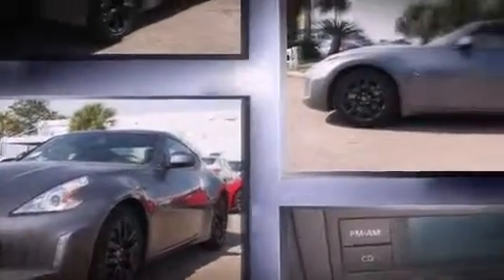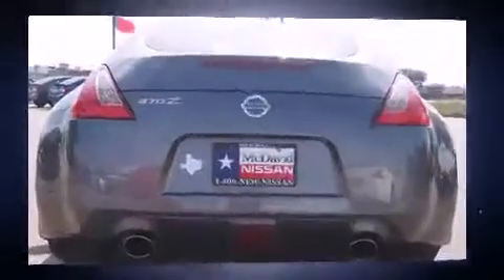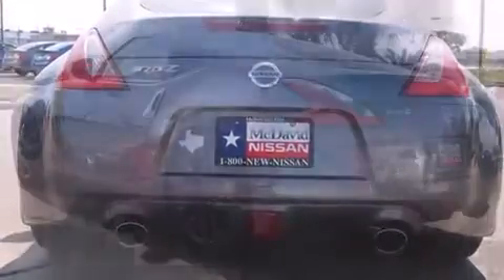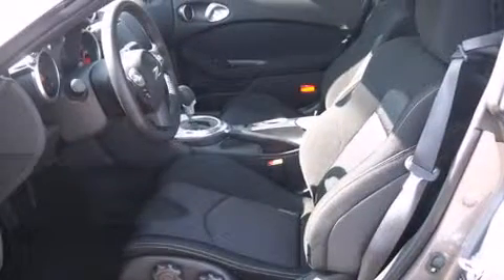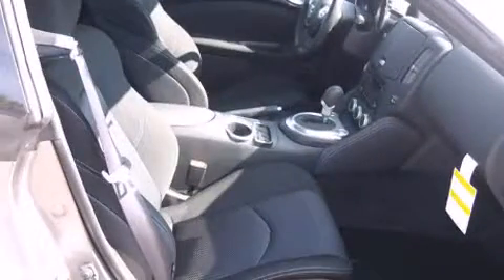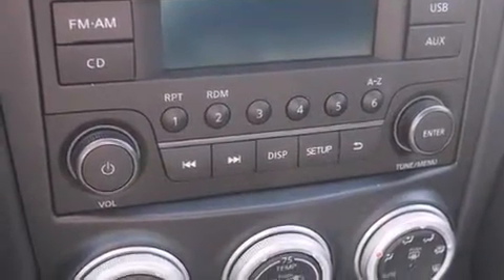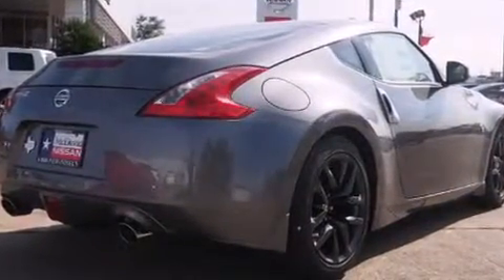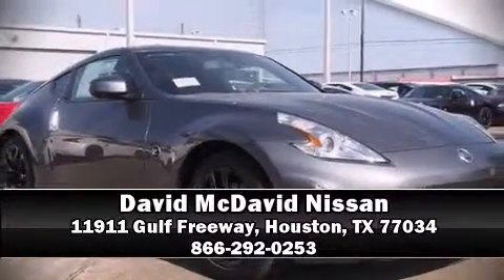2015 Nissan 370Z Base in Houston, TX 77034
Discerning drivers will appreciate the 2015 Nissan 370Z. This 2 door, 2 passenger coupe stands out among competitors in its class! Nissan made sure to keep road-handling and sportiness at the top of it's priority list. A 3.7 liter V-6 engine pairs with a sophisticated 7 speed automatic transmission, providing a smooth and predictable driving experience. Nissan prioritized comfort and style by including: 1-touch window functionality, a leather steering wheel, a trip computer, power door mirrors, power windows, cruise control, and remote keyless entry. With high intensity discharge headlights illuminating your path, you'll always appreciate maximum visibility. Audio features include a CD player with MP3 capability, and 4 speakers, providing excellent sound throughout the cabin. Nissan ensures the safety and security of its passengers with equipment such as: dual front impact airbags, front SIDE impact airbags, traction control, brake assist, anti-whiplash front head restraints, a panic alarm, and 4 wheel disc brakes with ABS. For added security, dynamic Stability Control supplements the drivetrain. We'd also be happy to help you arrange financing for your vehicle. Stop by our dealership or give us a call for more information.